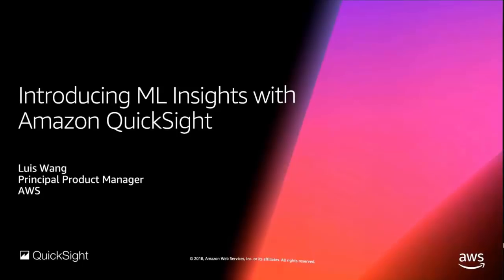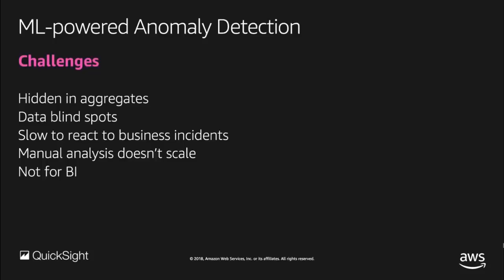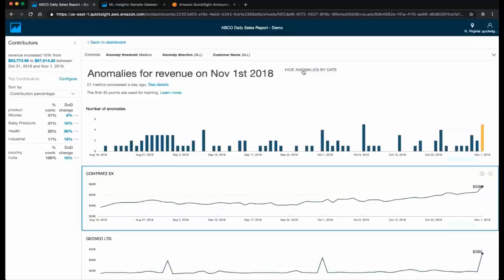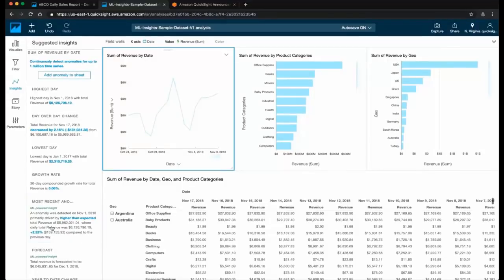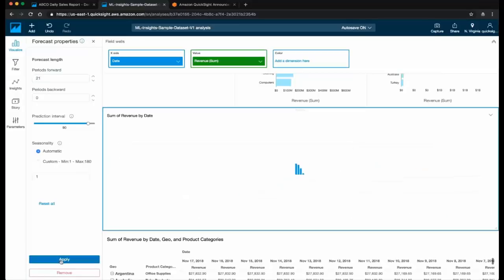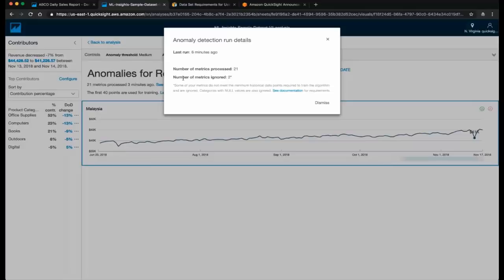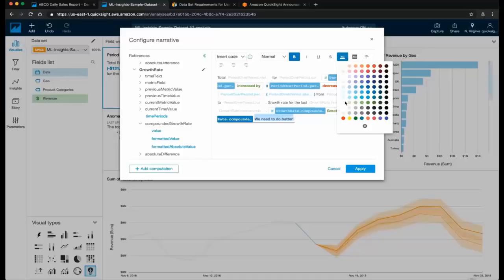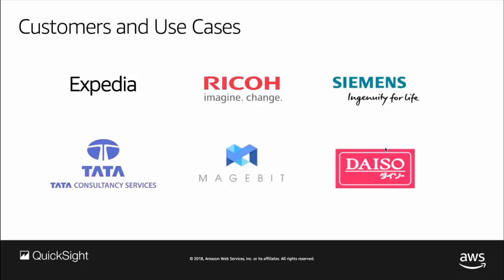Machine Learning Powered Business Intelligence with Amazon QuickSight - AWS Online Tech Talks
While dashboards and reports provide users with visual access to information, for many, finding the relevant insights, anomalies, and correlations is bounded by their understanding of data and analytics. Amazon QuickSight is the first BI service to incorporate powerful machine learning (ML) capabilities that are designed to help anyone discover the story behind the numbers. QuickSight can now perform automated anomaly detection, predictive forecasting and generate natural language summaries that give every end user the same level of insights as a data analyst with point and click simplicity.

Learning Objectives:
 - Learn how to apply QuickSight's ML powered anomaly detection to your dashboards and reports
 - Understand how to do predictive forecasting